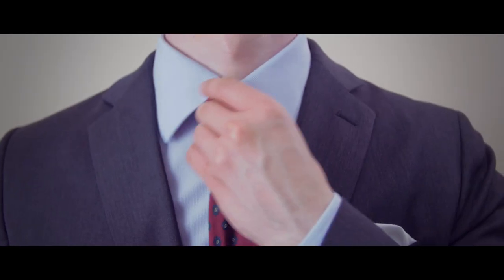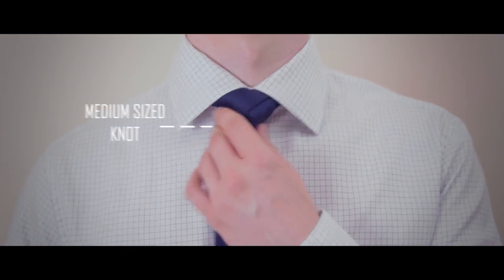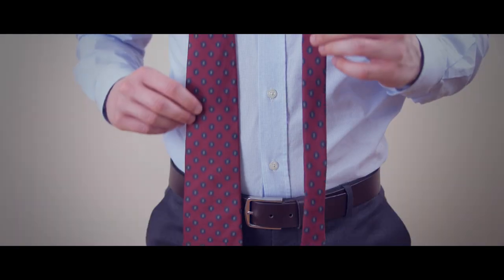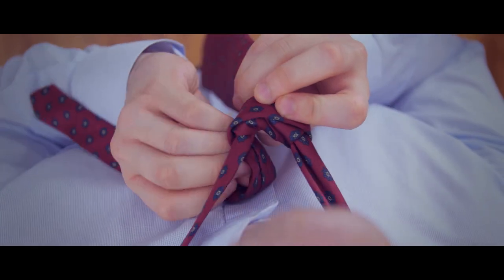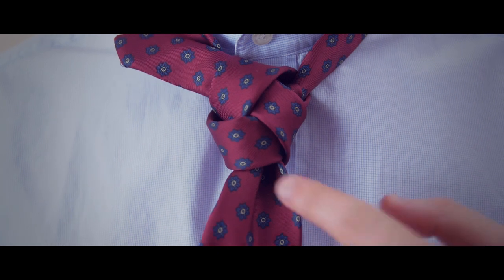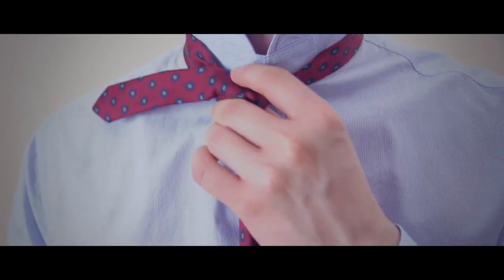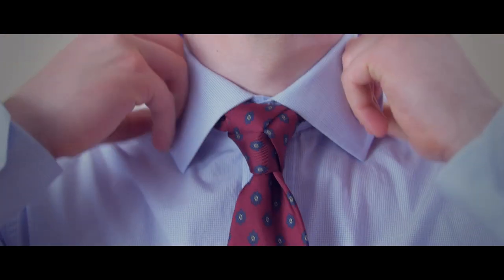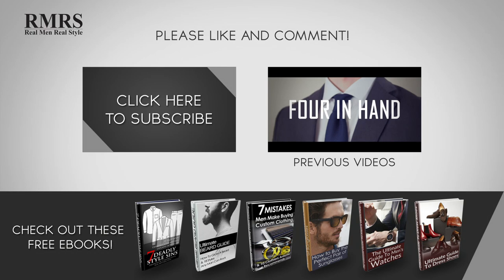Should You EVER Wear This Necktie Knot? | How To Tie The Trinity Knot | Trinity Knot Video Tutorial